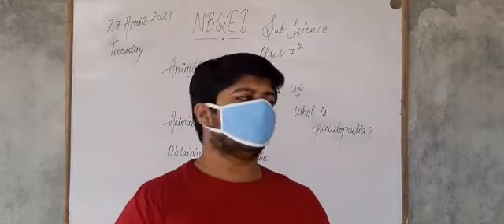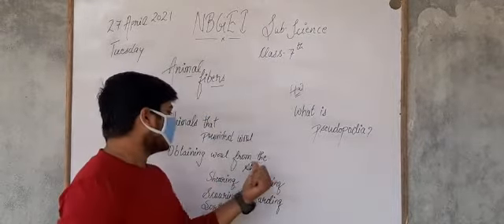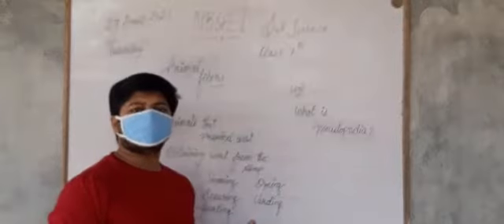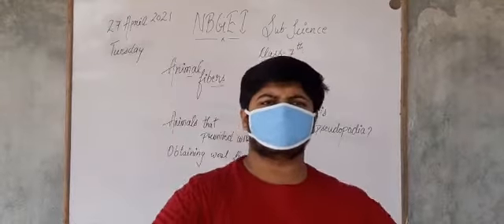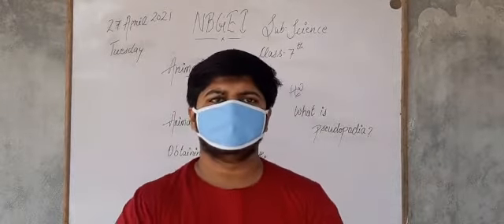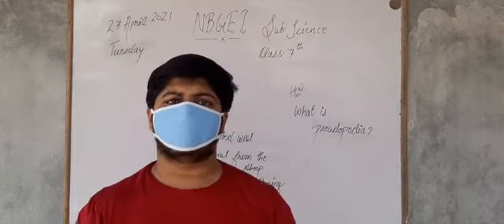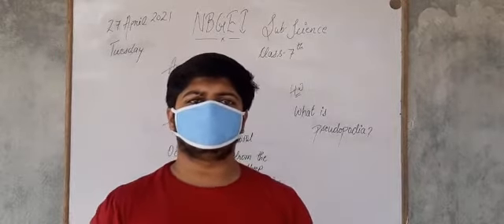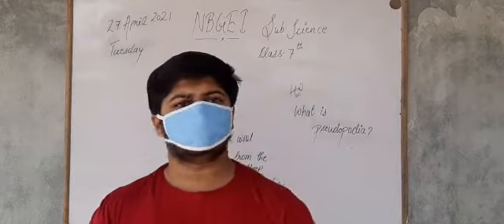27/04/21 Science 7th